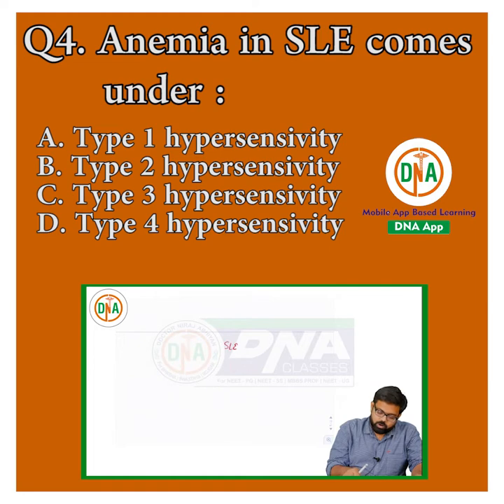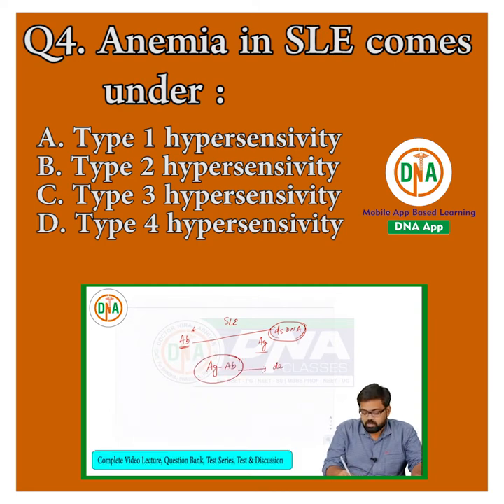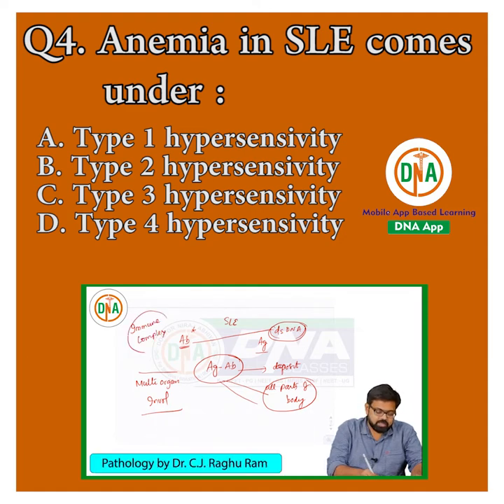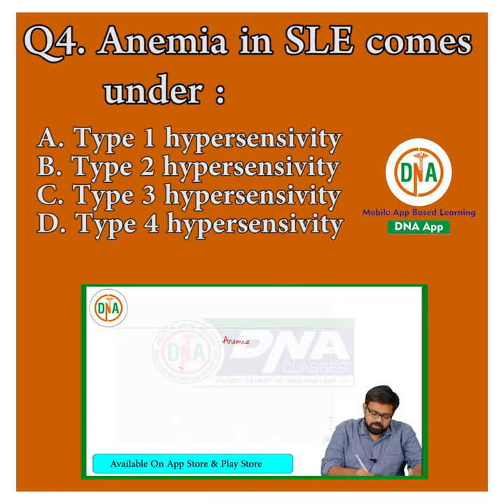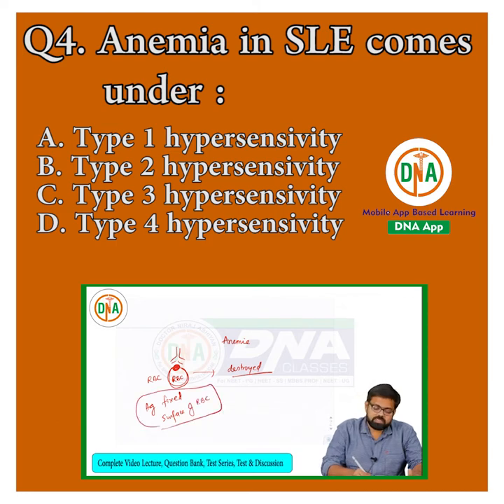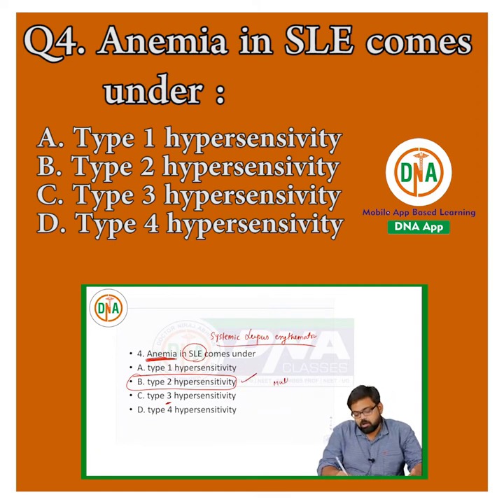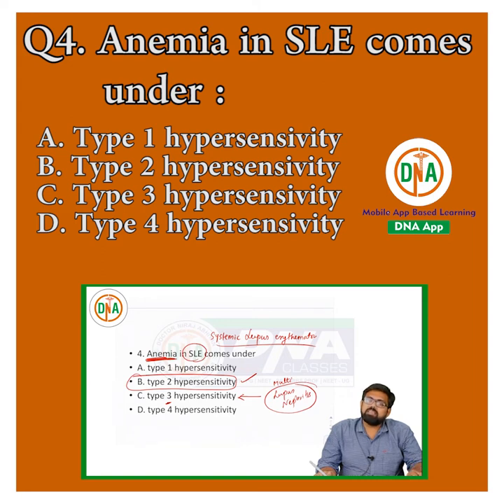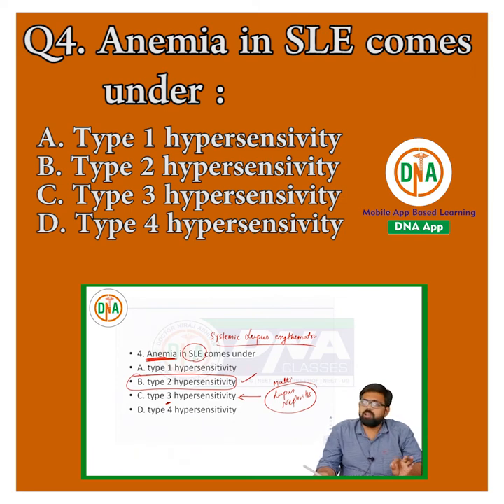Pathology ( T&D ) By Dr. CJ Raghu Ram